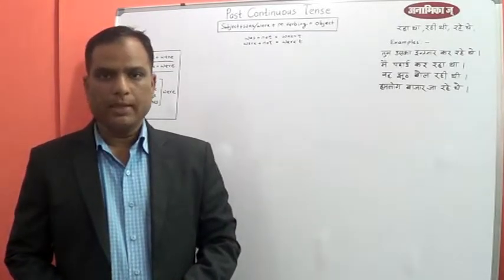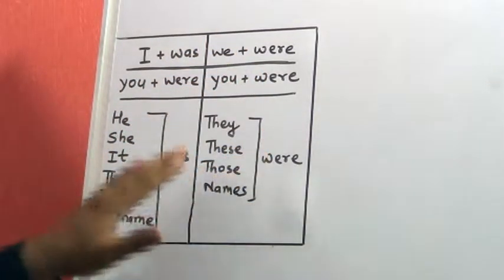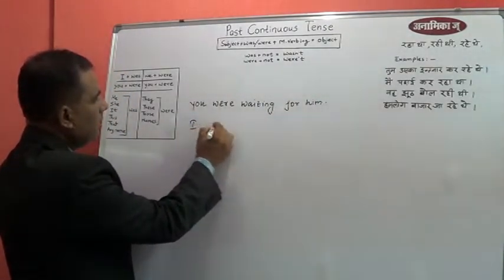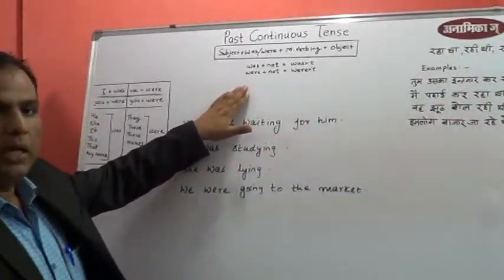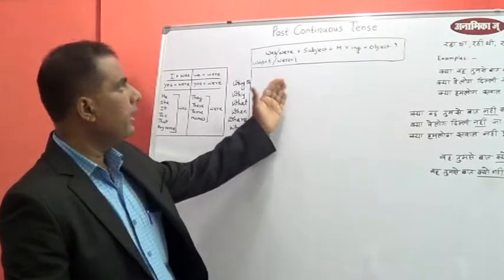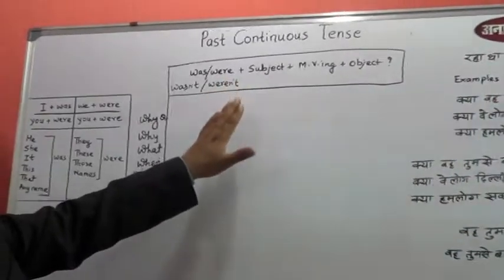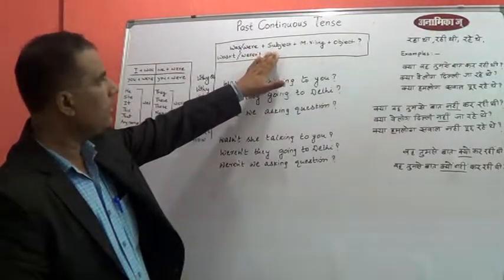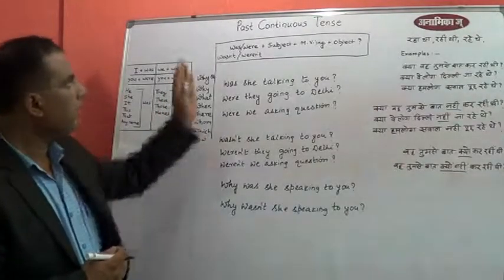Past continuous tense at Anamika's English academy